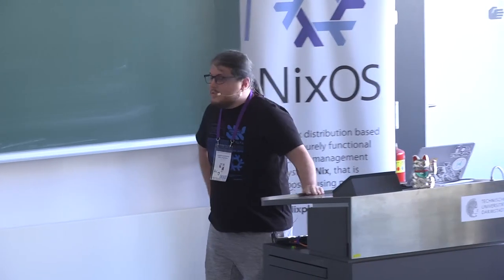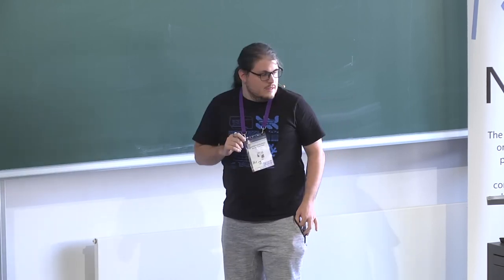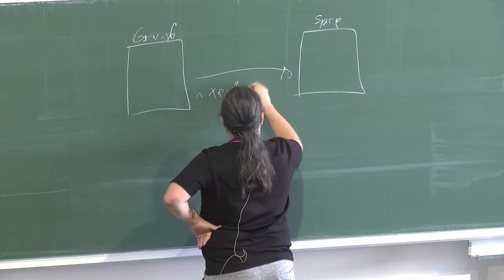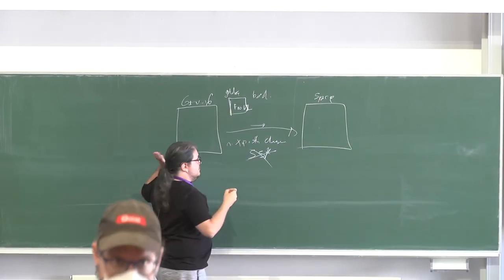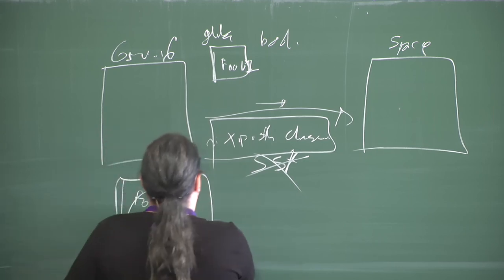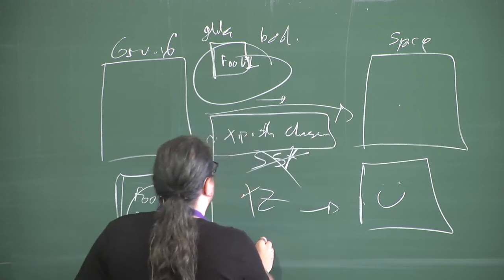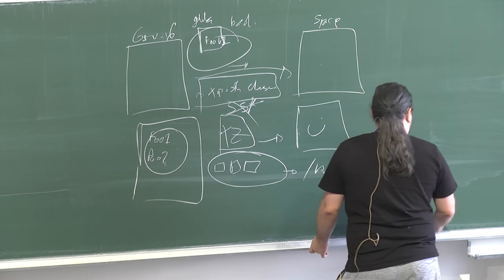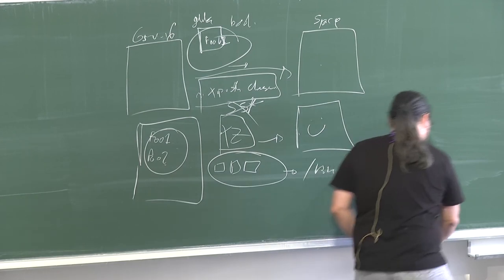NixCon2023 Nix in Space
Kip93